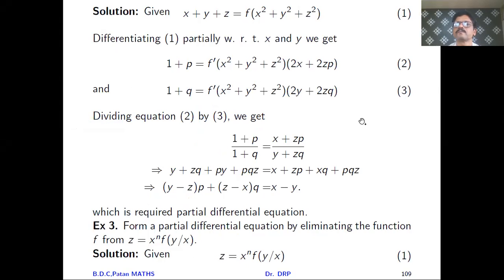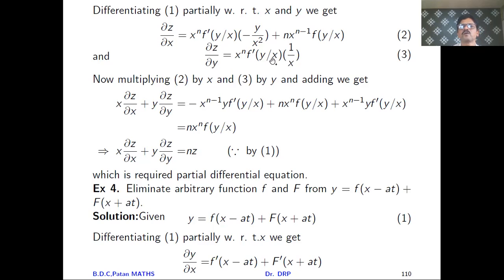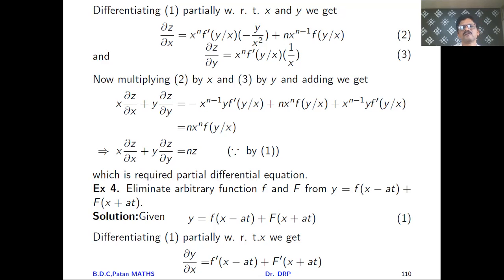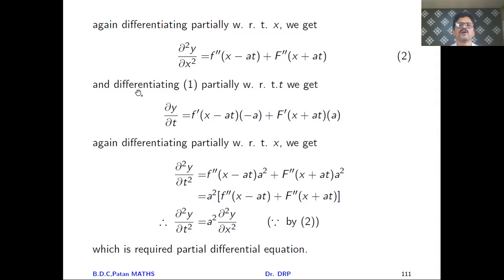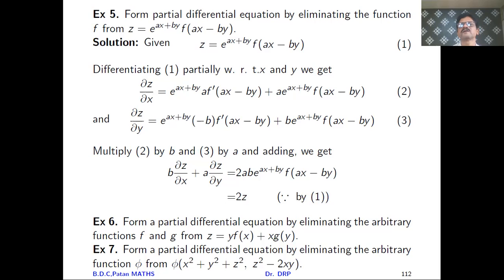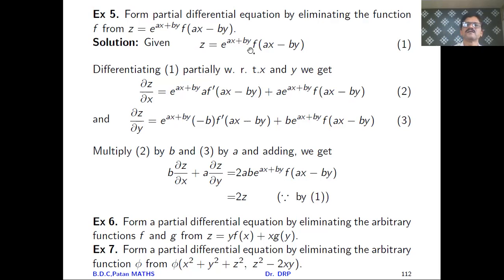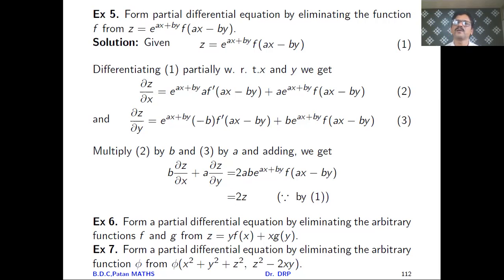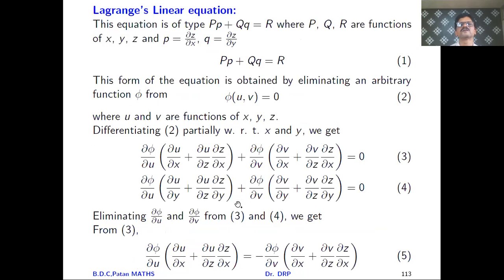Partial Differential Equations Lecture 5